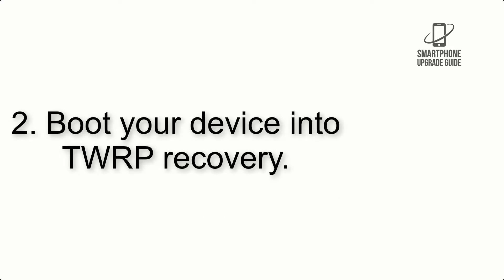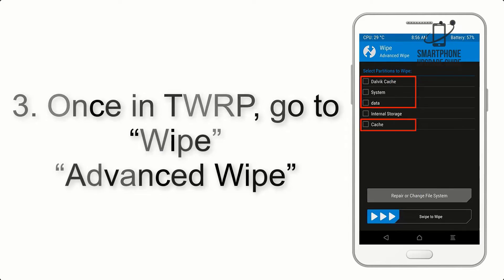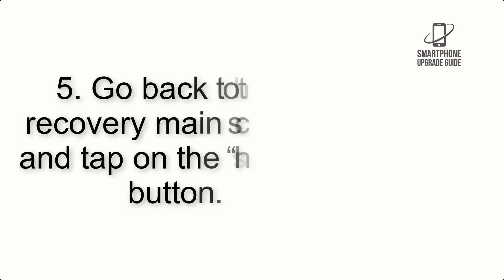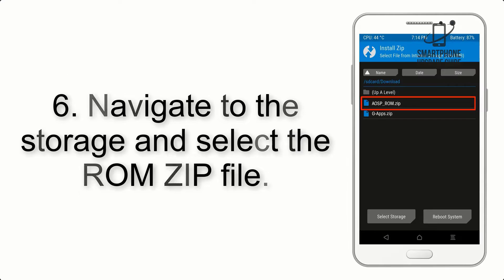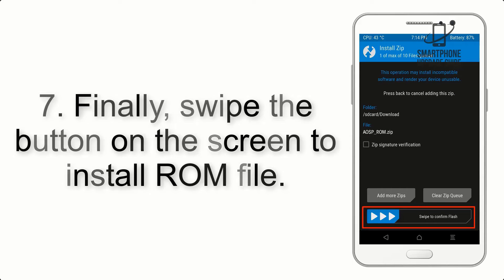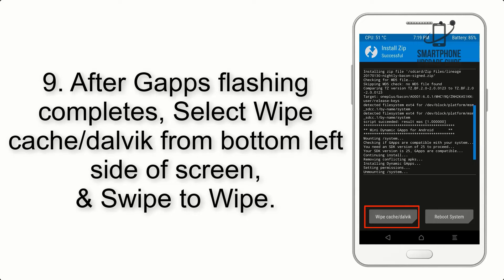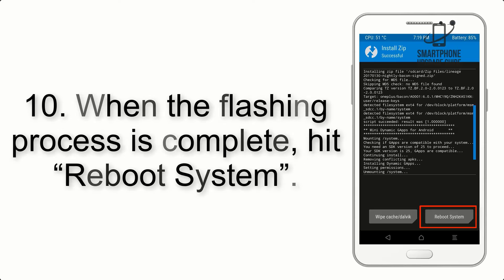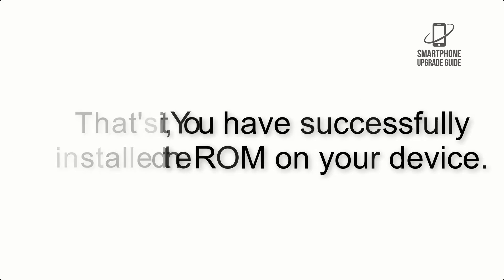Install Android 13 on Galaxy Note 10.1 (LineageOS 20) - How to Guide!